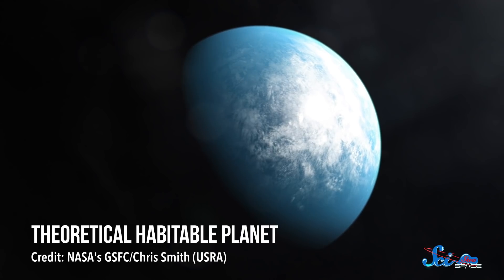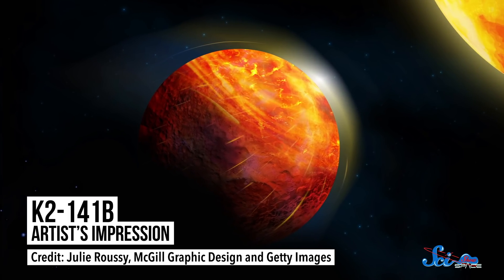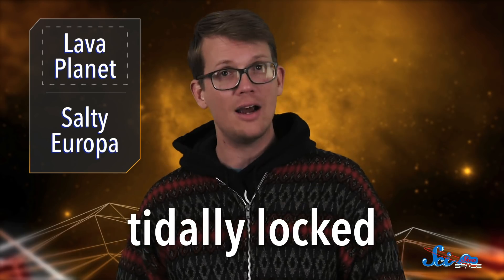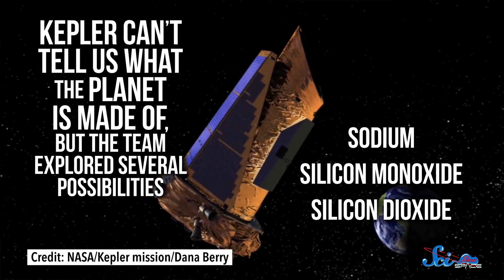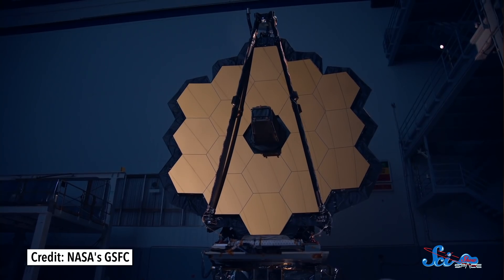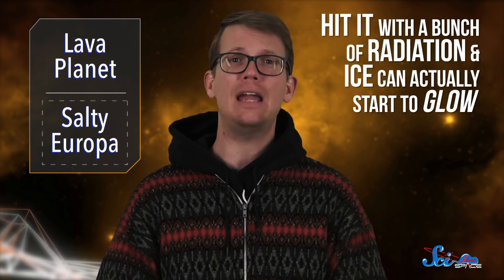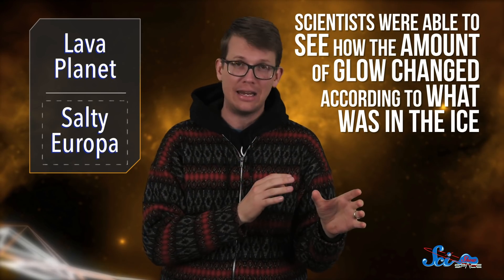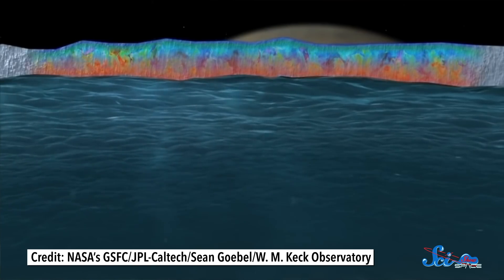On This Planet, the Floor Is Actually Lava | SciShow News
We have new insights into the bizarre nature of lava planets, and the icy moon Europa may yet reveal some of her salty secrets.